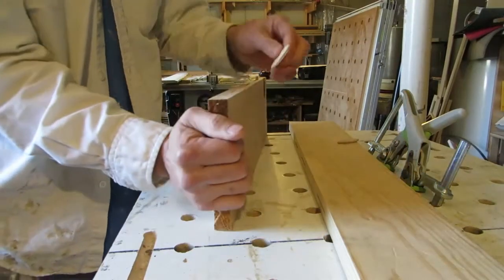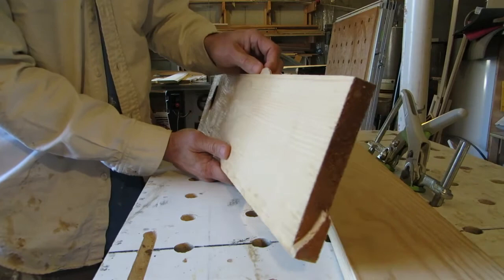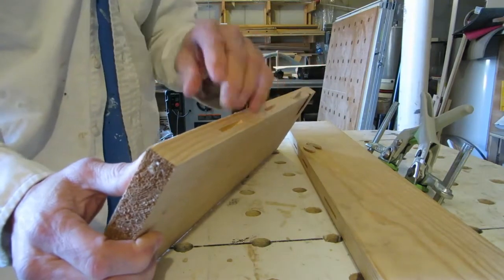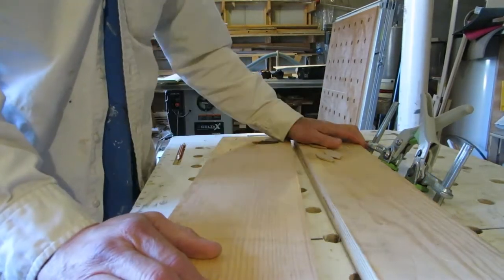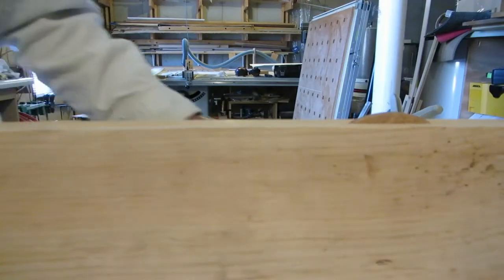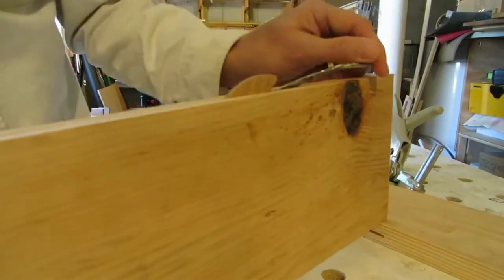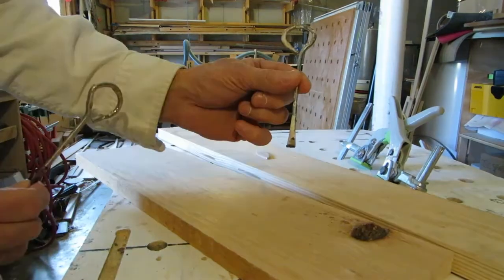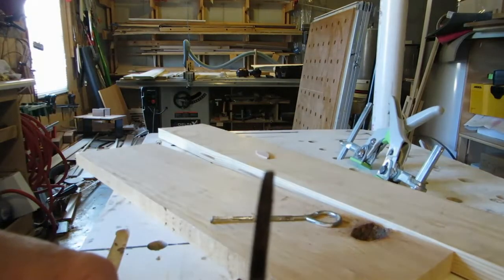Biscuit Joiner Tool 0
Their is a easy way to remove a biscuit. Just make this tool!